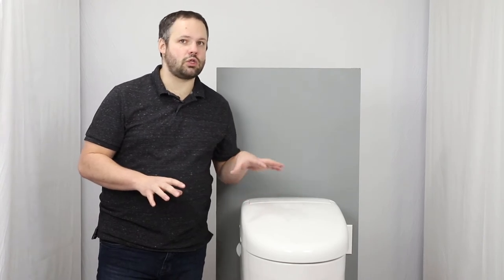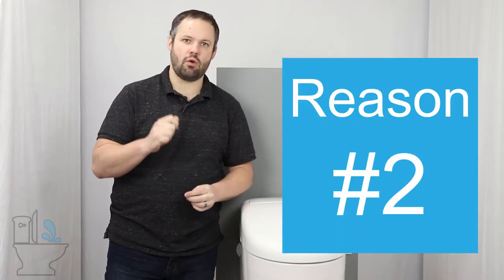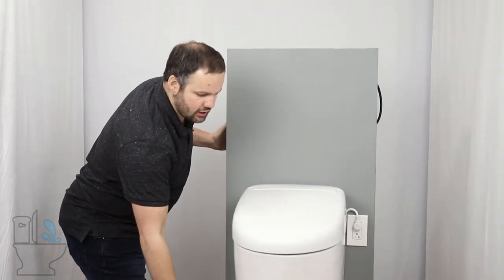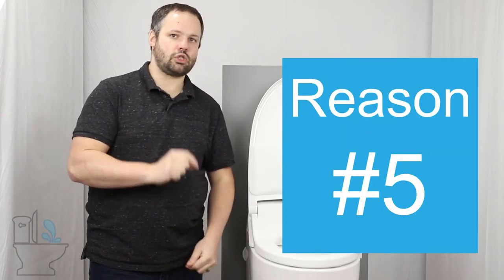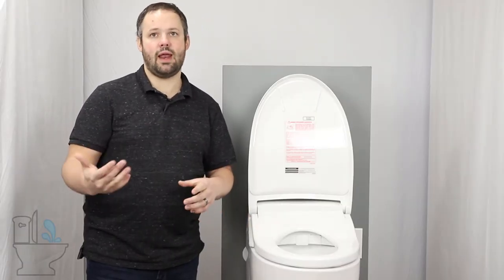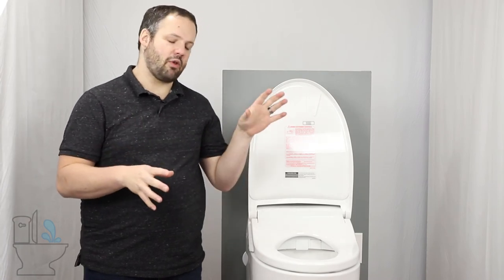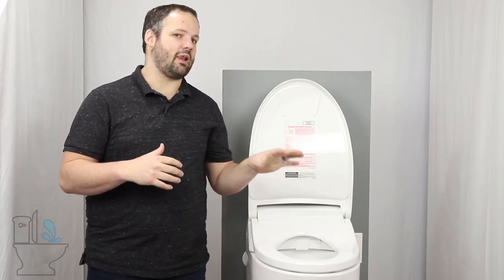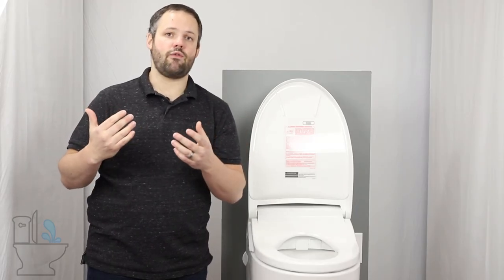Top Five....No TOP SEVEN Reasons to buy TOTO Neorest RH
There are so many reasons to buy the TOTO Neorest RH bidet toilet that we couldn't limit ourselves to just five! Reasons to buy this bidet include the amount of sittable space, cleanliness, the powerful flush, and wash options.

Transcript:
Today, we are going to talk about the top five reasons why you might want the Toto Neorest RH in your home. When getting ready to shoot this video we ran into an issue. That is that we couldn't narrow down the video into only five top reasons. Today we have a little extra treat for you. We're going to tell you the top seven reasons, why you might want the Toto Neorest RH in your home.

Hi I'm Daniel Johnson, your bidet expert and the owner of manybidets.com. Where we've sold over 10,000 bidets in the last eight years.

The number one reason why I recommend the Toto Neorest RH, as the integrated bidet toilet combination of choice. The number one reason why many of our customers pick this exact model is, because of the value that you get for the feature set. This is a beast when it comes to features. It's everything you could possibly want in a bidet. It looks sleek, it looks classy and it comes in at a decent price point. We're dealing with a situation where most units that offer this feature set and this quality of build, come in at a much higher price point. This unit allows you to get it at a lower price point. Sure there are some things that you might see in our video. Top five reasons not to get an RH it has plastic access panels, it can be a little tricky to install. But, this is a unit that you will fall in love with and you'll do it at a much lower price point; than most of the other high-end integrated units on the market.

Reason number two, why you should get the Toto Neorest RH is the wow factor. This unit is going to look great in any bathroom. You have a sleek design. Where the entire base is just a solid, sleek piece of porcelain. What this does for us first of all, is it gives us a sleek design, again adding to that wow factor. It also makes it easier to clean. The cleanliness aspect of it is going to be easier, because of that sleek design. Also tied into the wow factor, the auto opening. When you have guests come over and they walk into the bathroom to be greeted by the lid opening. That's a wow factor, that's a talking point. It obviously isn't a requirement, in a bidet toilet combination. But, it is fun to have and it does add to that wow factor. Just for those of you thinking “I might not want that”, that feature is something that you can turn off.Don't let that alarm you. If you say “you know what, auto opening that's not for me”, that's okay. This might still be a good unit for you. Another thing that adds to the wow factor, really comes down to the aesthetics and that is the hidden cord and hose. This is connected to water right now. Unless I take off this plastic access panel, you wouldn't see the water supply at all. It is that sleek and that classy. You can also see on the far side, we have the power outlet. Literally, about as sleek as you can get and about as hidden of the cord and the hose as physically possible. A great unit because of the wow factor. That's number two. Again, the auto opening is a great wow factor. The hidden cord and hose and of course the overall sleekness of the unit, make it a very impressive unit. It's not only going to be something that you're going to enjoy using...

00:00 Introduction
00:37 Introduction Cont.
00:48 Reason Number 1
02:02 Reason Number 2
04:24 Reason Number 3
05:49 Reason Number 4
07:08 Reason Number 5
08:00 Reason Number 6
09:15 Reason Number 7
11:02 Bonus Item!
11:46 General Overview
13:25 Closing Statement